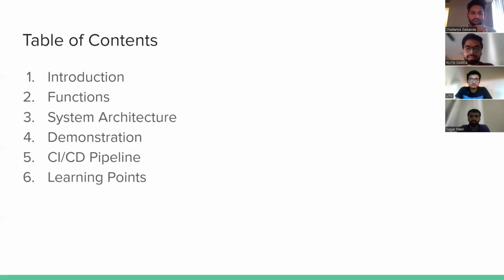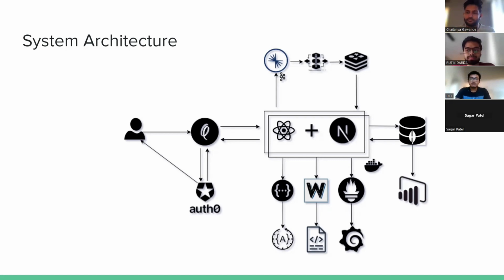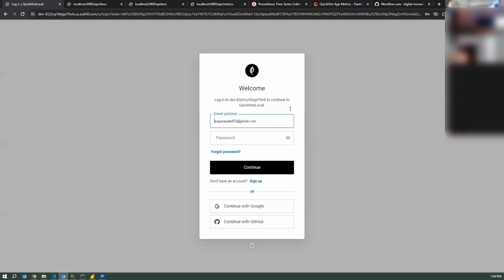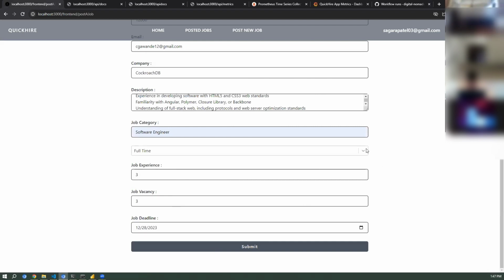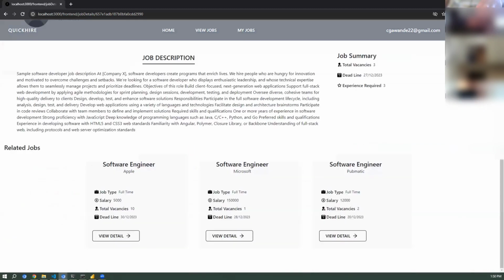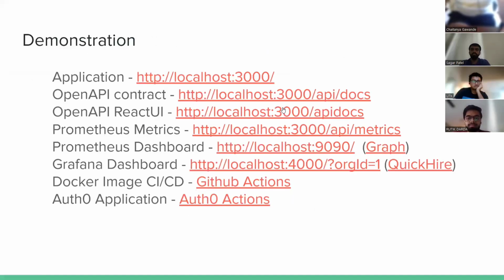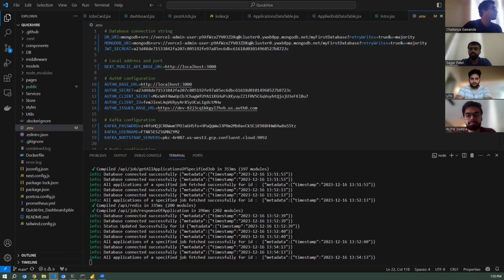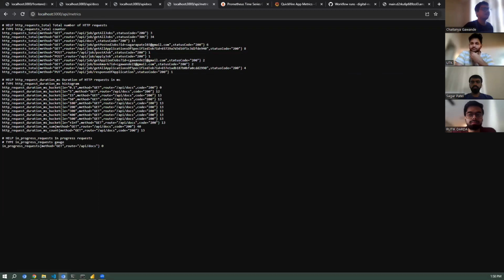CMPE-273 - Enterprise Distributed Systems